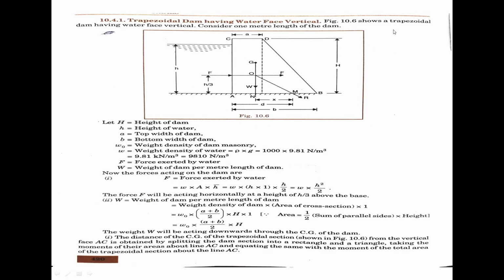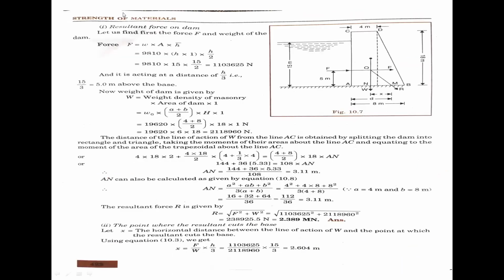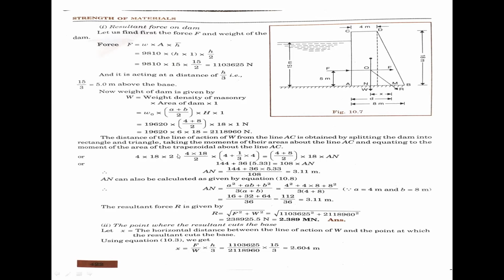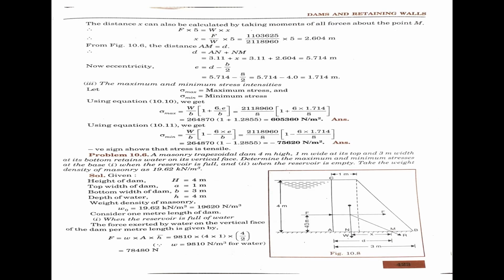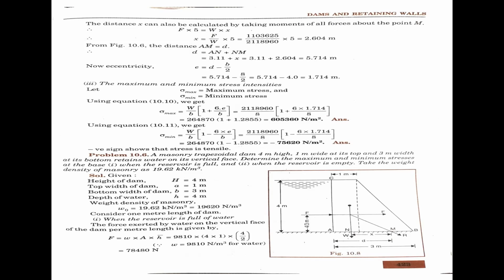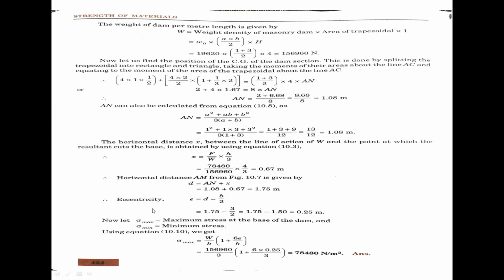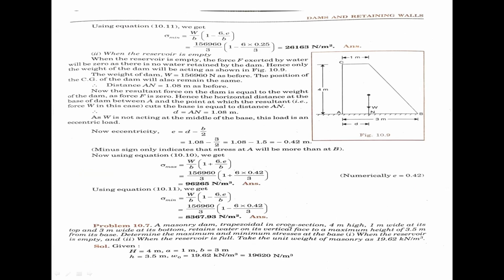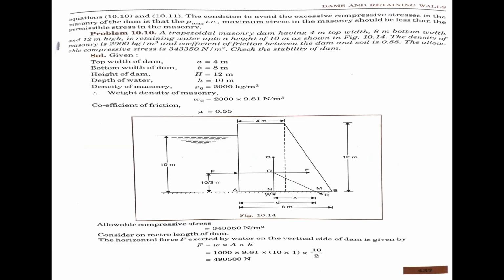JNTUK R19 CIVIL-22-SM2- LECT 27